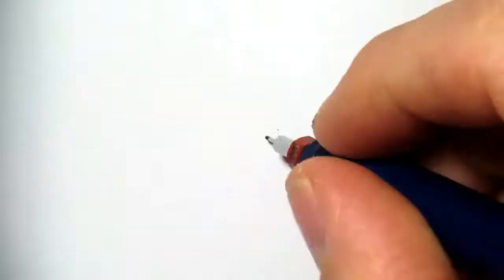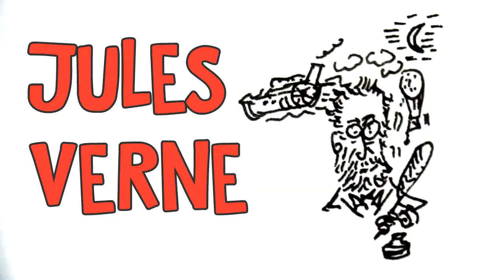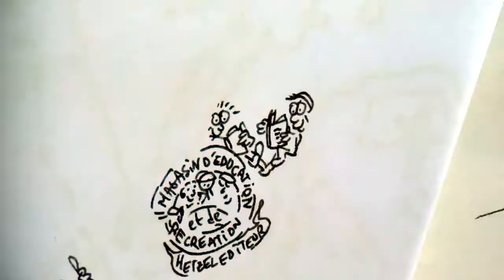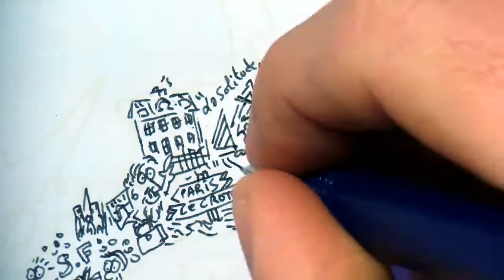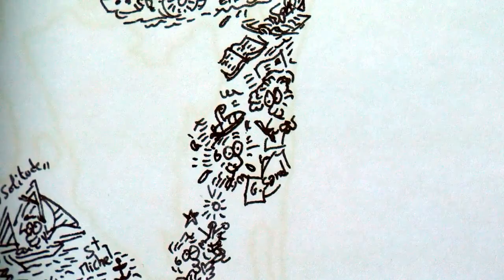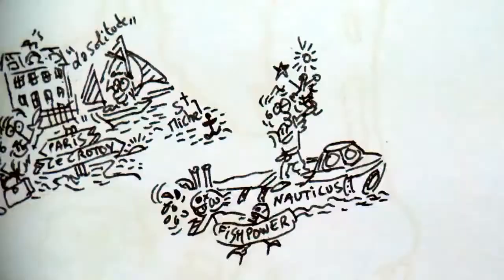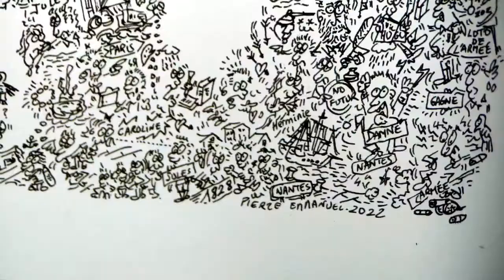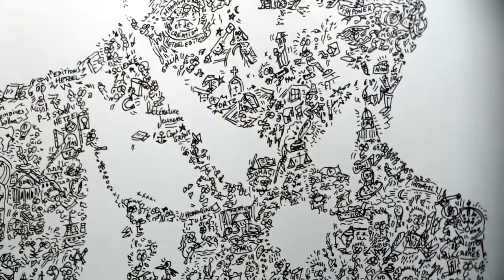Biography of Jules Verne with drawings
A short biography of french writer Jules Verne, Fathe rof Science Fiction.
All the big times of his life illustrated inside his portrait, to understand the great man !